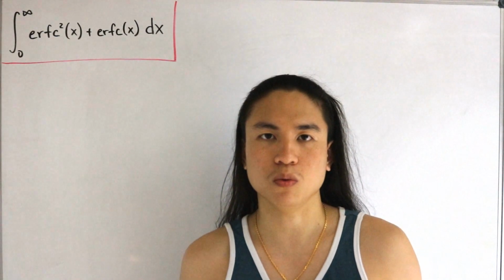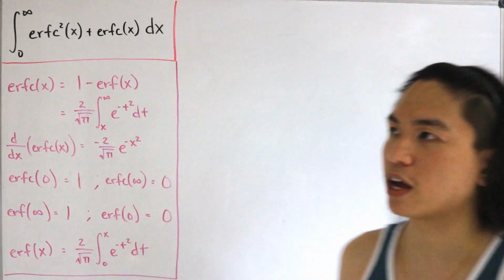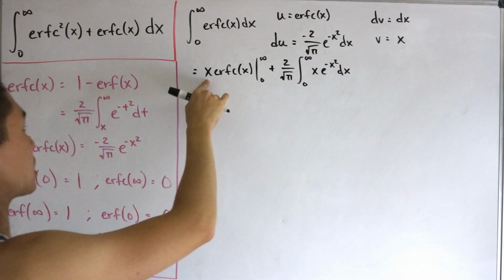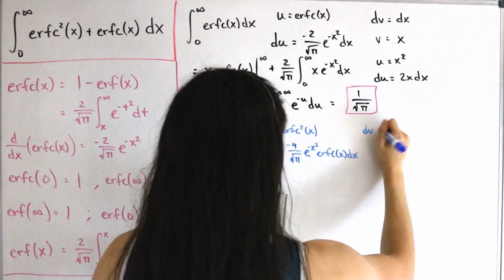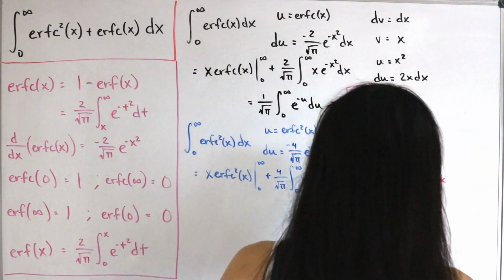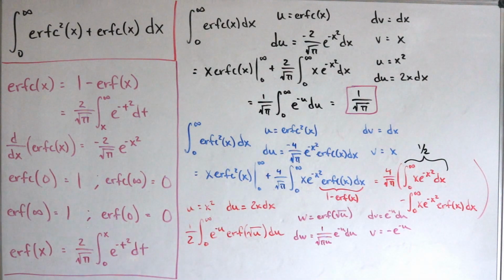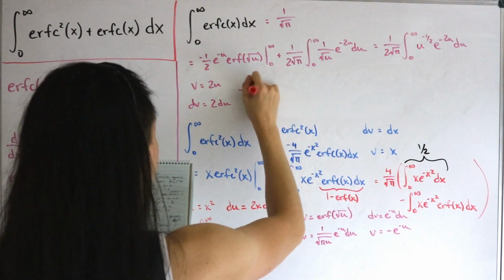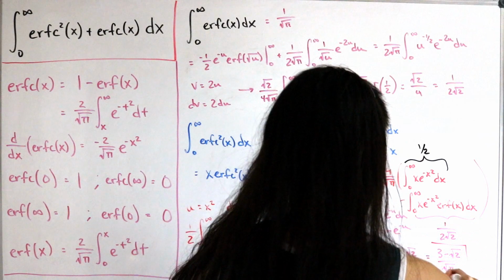The sums of complementary error integral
We compute an integral of the sum of complementary error functions utilizing integration by parts and with its special values from the complementary error function.